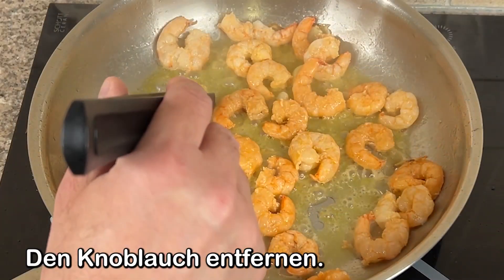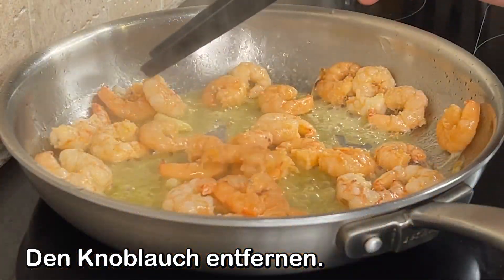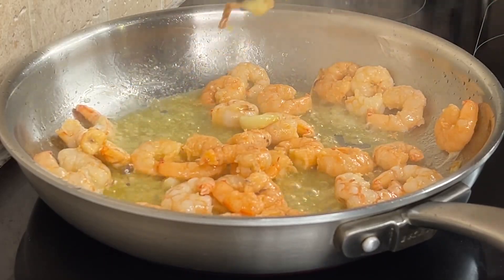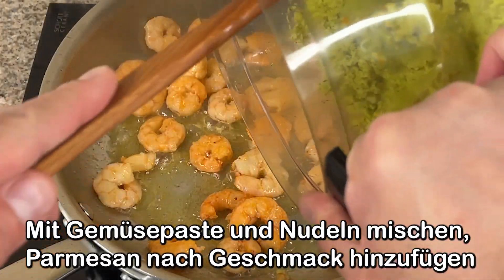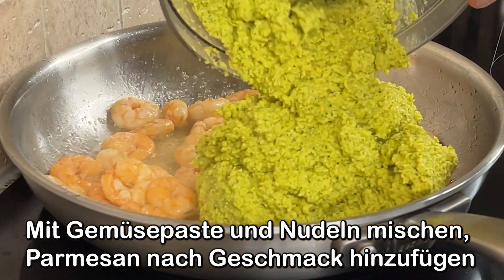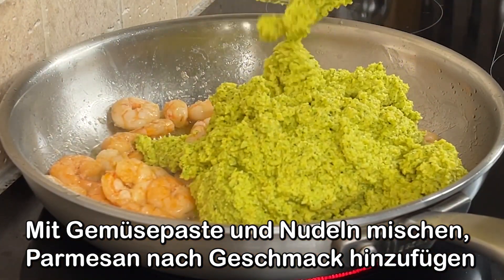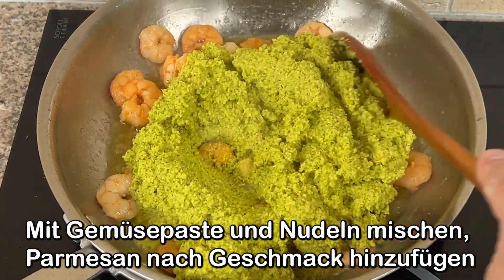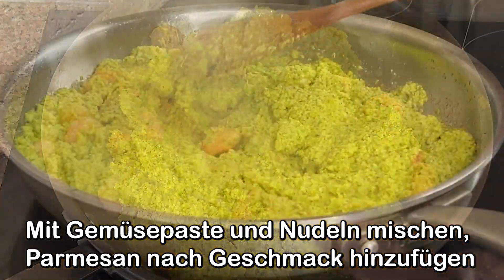Das gesündeste und leckerste Nudeln Abendessen, dass es jeder lieben werde Herzhaftes Rezept!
Das gesündeste und leckerste Nudeln Abendessen, dass es jeder lieben werde. Herzhaftes Rezept! Ein weiteres leckeres Nudelrezept mit Gemüse und Garnelen. Ein leichtes und herzhaftes Abendessen für die ganze Familie. Wenn Kinder keine Garnelen mögen, können Sie das gleiche Rezept mit gebratener Hähnchenbrust oder Peperoni zubereiten. Dieses Rezept ist ideal für Liebhaber ungewöhnlicher Abendessen und Geschmäcker.

Aktivieren Sie die Übersetzung in Ihre Sprache. Tippe auf Mobilgeräten oben rechts im Video auf „CC“. Klicke auf einem Computer in den Videoeinstellungen auf „⚙️“ und aktiviere die Übersetzung!

Zutaten:
250 g Conchiglie-Nudeln
👨‍🍳al dente kochen

400 g Brokkoli
3-4 Knoblauchzehen
150 ml Milch
1 TL Curry
1 TL Kurkuma
Salz
Olivenöl

300 g Garnelen (halb gegart)
👨‍🍳 In Knoblauchbutter anbraten

👨‍🍳 Mit Gemüsepaste und Nudeln mischen, Parmesan nach Geschmack hinzufügen

Guten Appetit!

Liebe Freunde, wenn euch das Video gefallen hat, dann könnt ihr dem Kanal helfen:
📢 Teilen Sie dieses Video mit Ihren Freunden in den sozialen Medien.
Das geteilte Rezept wird auf Ihrer Seite gespeichert!
👍 Bewerte das Video! 👍 - Es ist wichtig, deine Meinung zu kennen, da sie mir hilft, das nächste Videorezept zur Veröffentlichung auszuwählen!
✍🏻 SCHREIBE EINEN KOMMENTAR ✍🏻 oder hinterlasse einfach einen Smilie. Es ist einfach zu tun und ich werde millionenfach dankbar sein!

▶ Klicke auf die Glocke 🔔, um über neue Videos auf dem Kanal benachrichtigt zu werden.